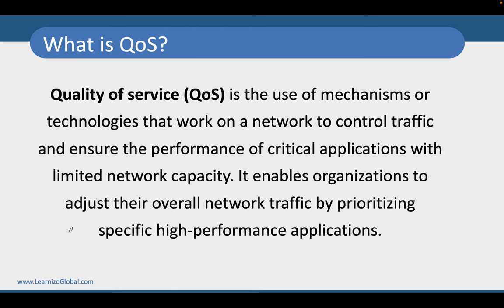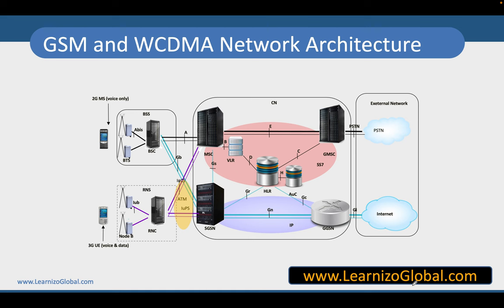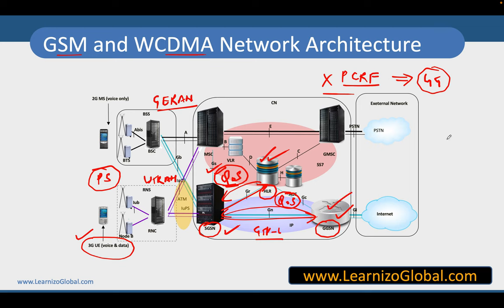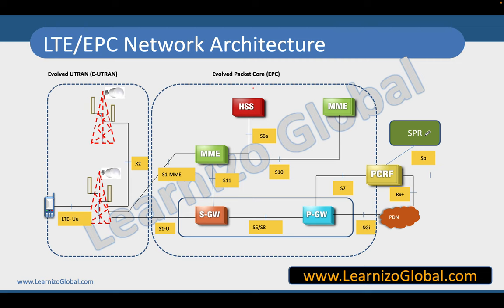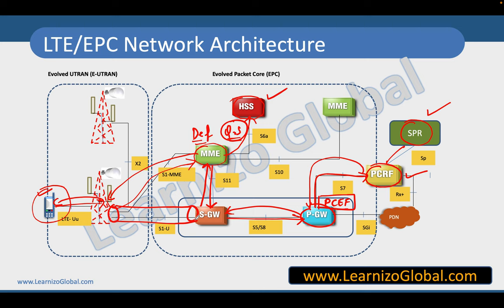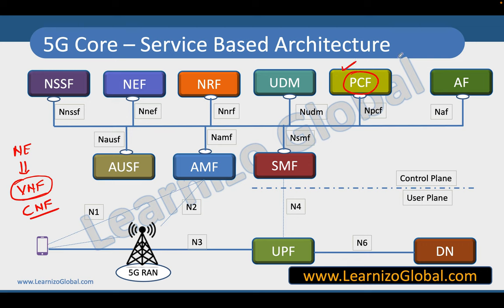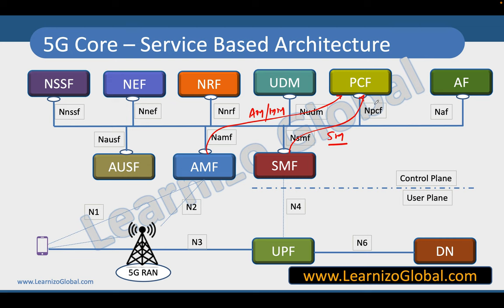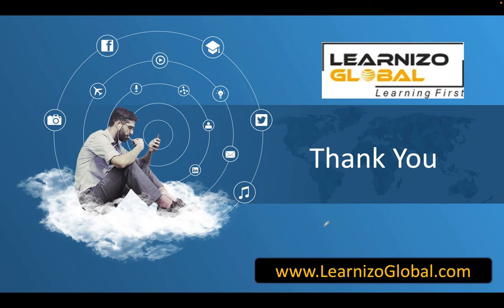PCF & PCRF | QoS | 5G Core | SBA | Packet Core | Quality of Service